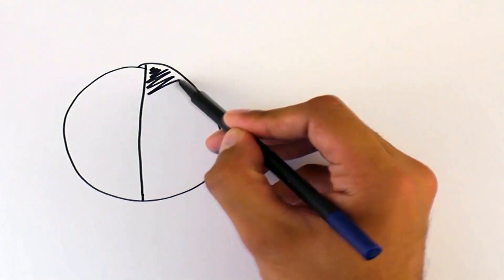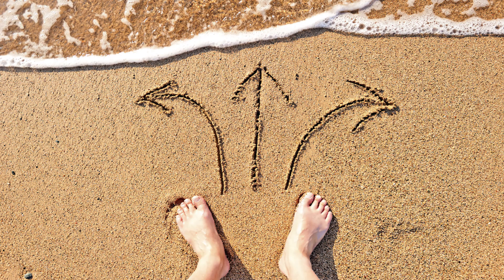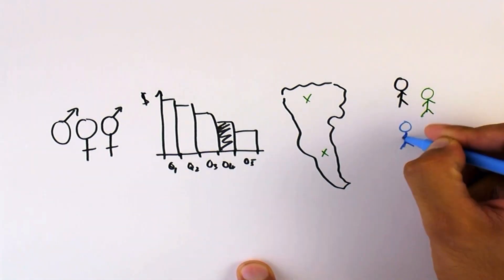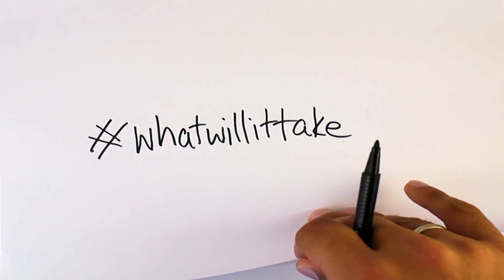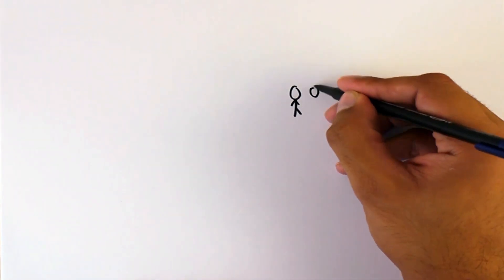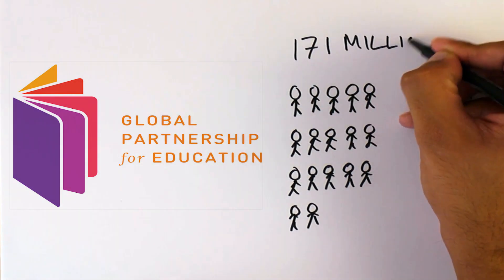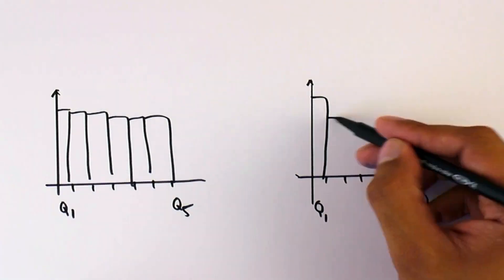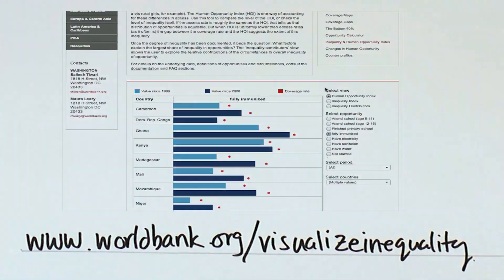The Data Minute: What is Inequality of Opportunity?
- What happens when a person’s potential to succeed in life is simply determined by the lottery of birth? We call this Inequality of Opportunity. Characteristics like gender, economic circumstances, geography, and ethnicity can trap large groups of people in poverty, and specifically affect access to basic services among children. Watch this video to learn more about Inequality of Opportunity--what it is, how we measure it, and where you can find more information.